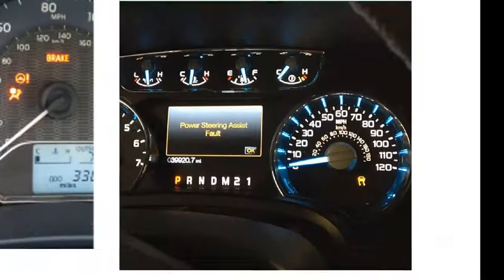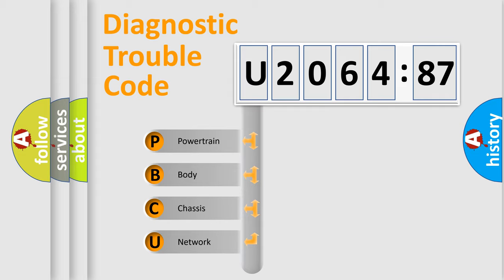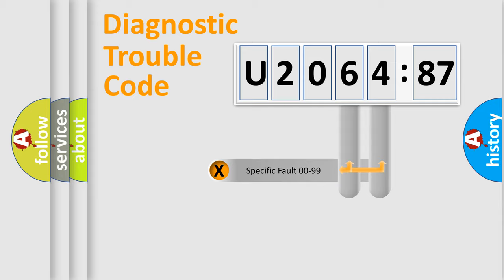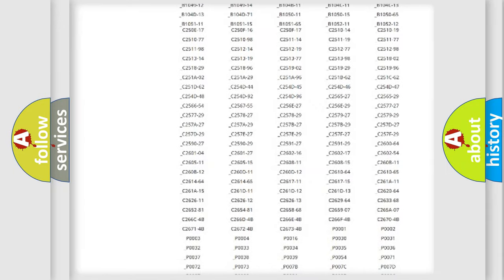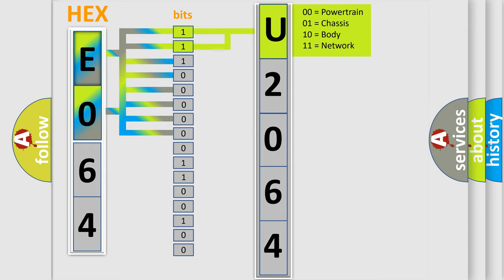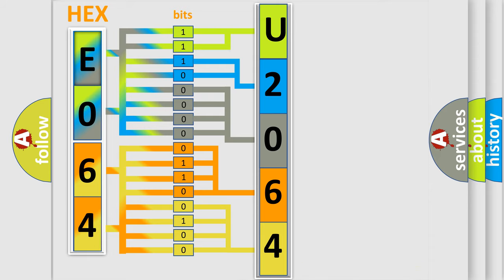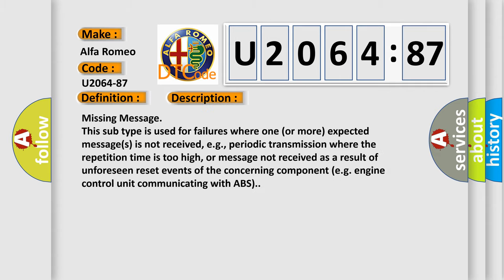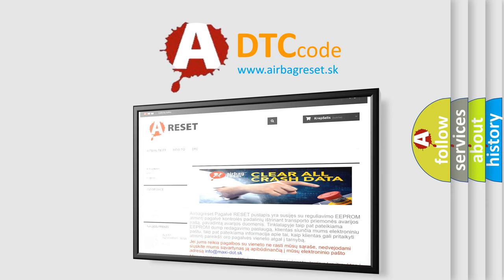DTC Alfa-Romeo U2064-87 Short Explanation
Contents:
0:21 Basic DTC analysis according to OBD2 protocol standard.
1:48 Insight into programming
2:58 A diagnostically understandable description of the Diagnostic Trouble Code
3:05 Basic error definition

Make:
Alfa Romeo
Code:
U2064-87
Definition:
Cluster 2 (Remote Control Vf) Message - Missing Message
Failure Type:
Missing Message